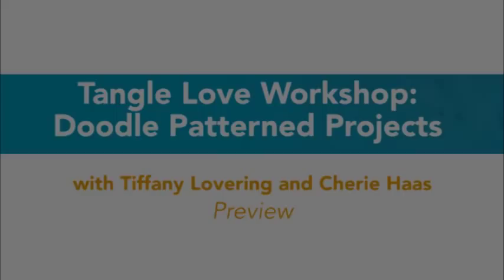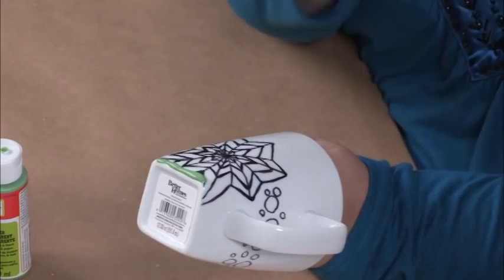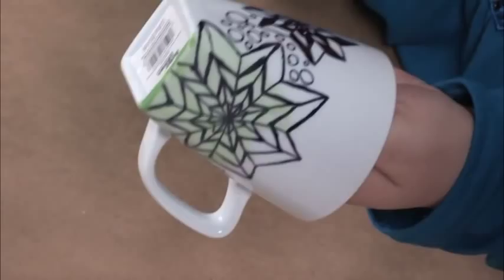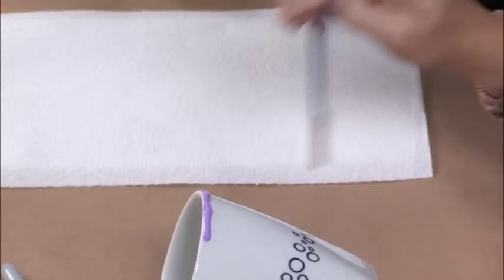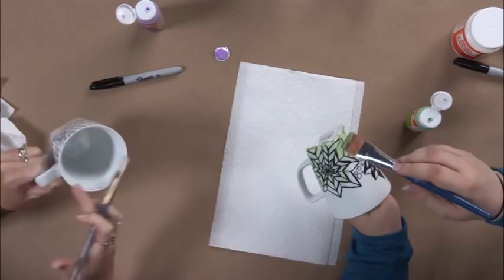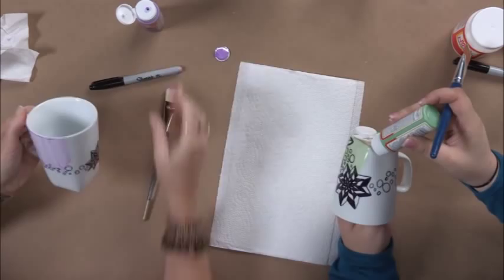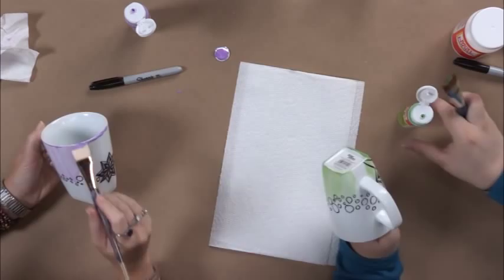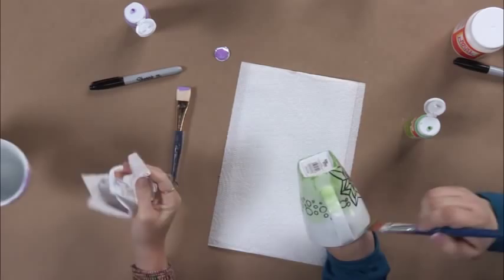Preview | Tangle Love Workshop: Doodle Patterned Projects with Tiffany Lovering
Get a sneak peek at one of the mixed-media projects featured in the Tangle Love Workshop Doodle Patterned Projects video with Tiffany Lovering and Cherie Haas. This cute tangled coffee or tea mug would make a great personalized gift!
You can find out more about the full video